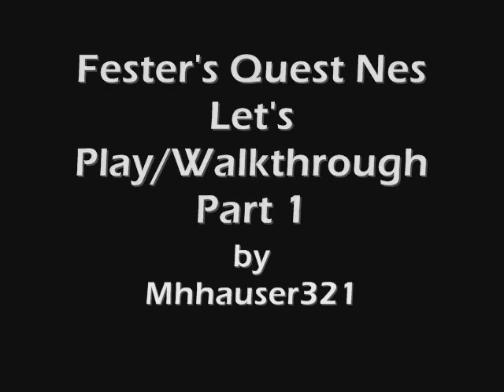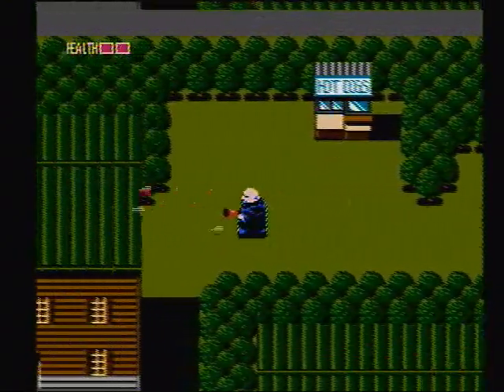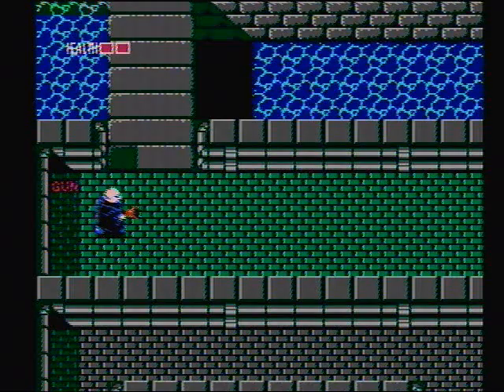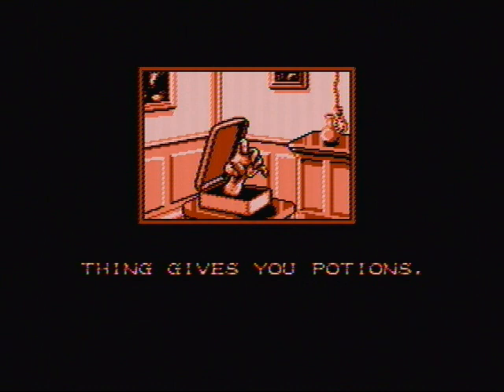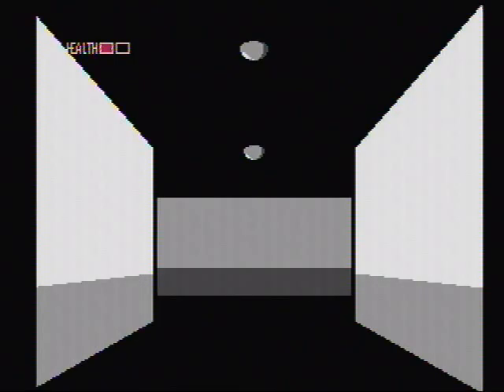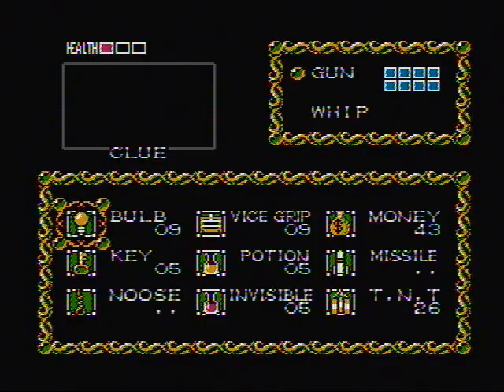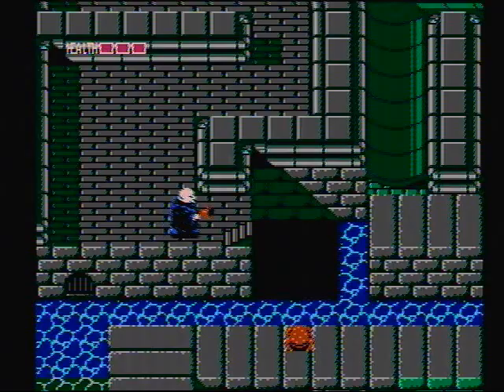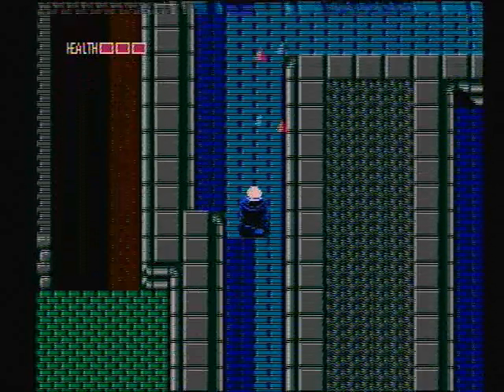Fester's Quest Nes Let's Play/ Walkthrough Part 1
Well this time around i am playing Festers Quest(1989). This action/puzzle game is a one to two day playthrough depending on your knowledge of the game. Its a overhead view with some semi 3D elements and a strange story. THe world has been taken over by evil aliens its your job with the help of your family to rescue the captured gomez and save the world.